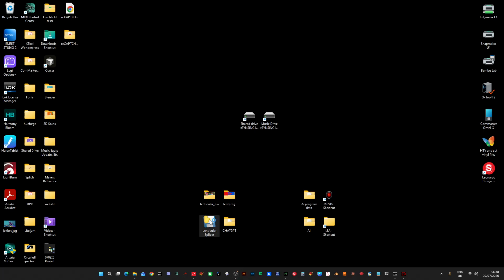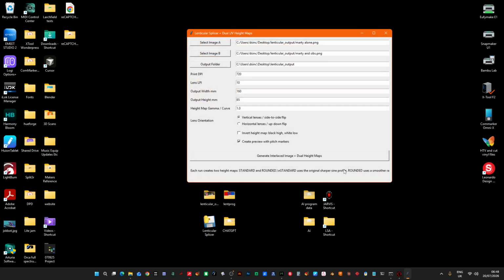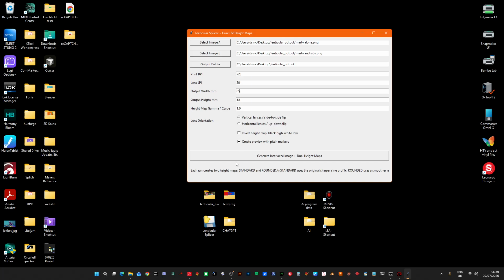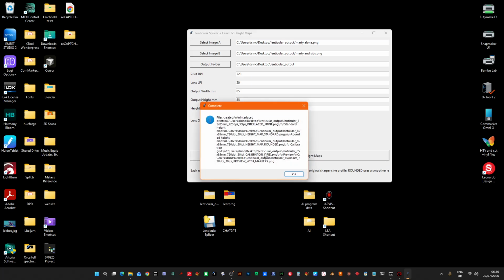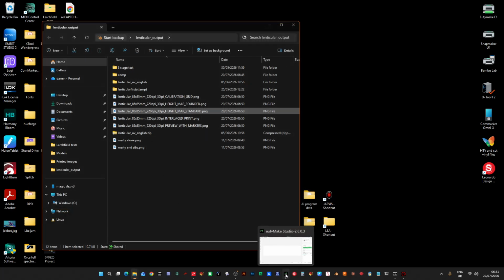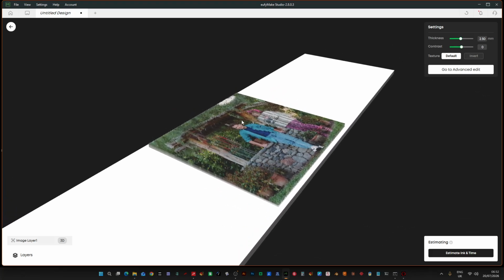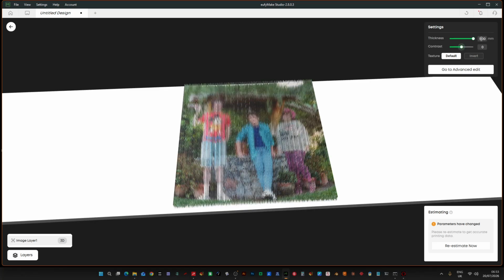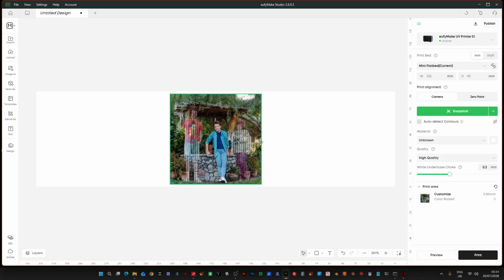How to make Lenticular style prints using your UV printer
This is a quick tutorial on how to use my free app to create your own lenticular style prints using nothing but your UV printer.
Please leave any questions in the comments and i will try to answer you as soon as i can.